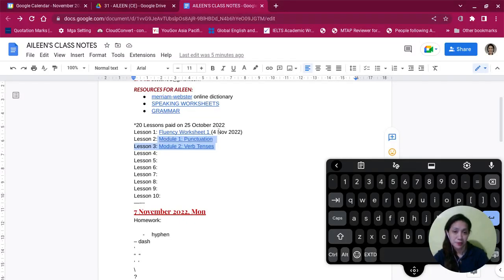A video creation experiment using my Lenovo Chromebook (Linux). So easy!!! :)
Hi! My name is Teacher Anna, Your Online IELTS Tutor (YOIT) from the Philippines. I'm a freelance online English tutor teaching at a platform called Preply. If you are looking for a licensed professional English teacher and certified online IELTS tutor to help you increase your band score, and if you’re an adult learner with a current CEFR level of B1 or B2, then I might just be able to help you.

Do you want to learn IELTS with me?

Do you want to browse more tutor profiles?